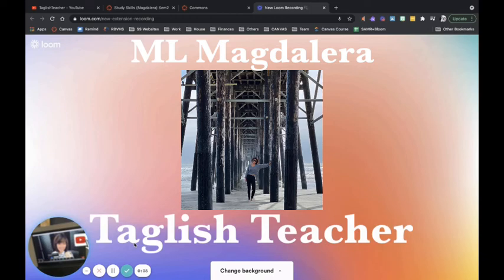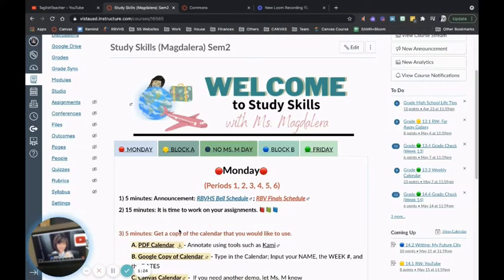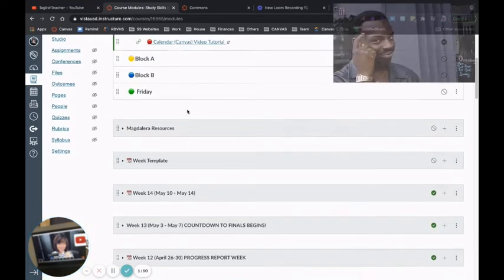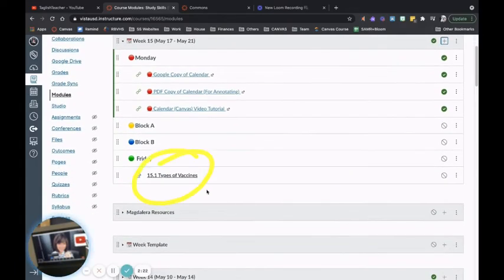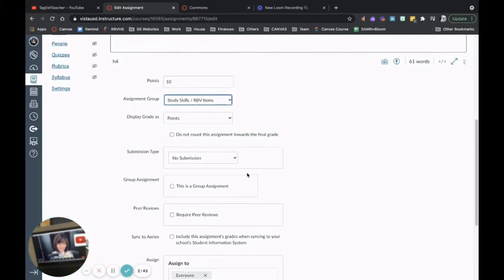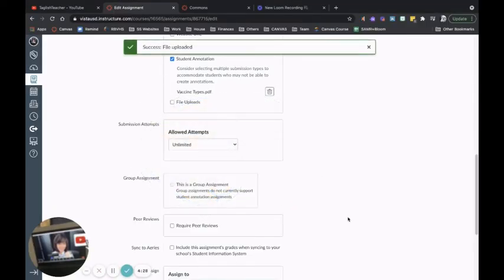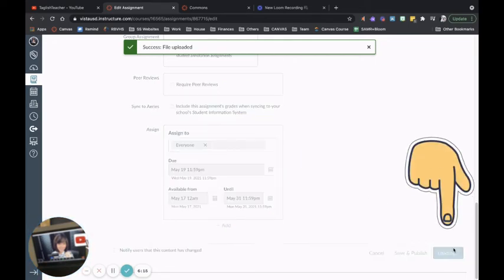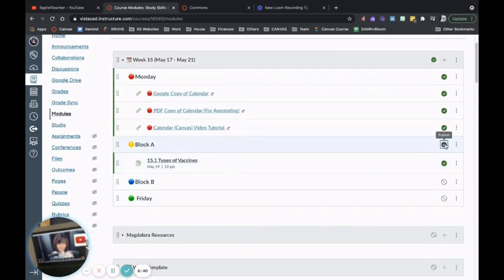Canvas - How To Create An Assignment (PDF Annotations)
If you wish for your students to annotate a PDF for an assignment, here are the steps that I follow. I have used Kami in the past (I love Kami) but THIS is a game changer. I have been waiting for this. I hope it helps! Let me know if you have any question.

-TaglishTeacher